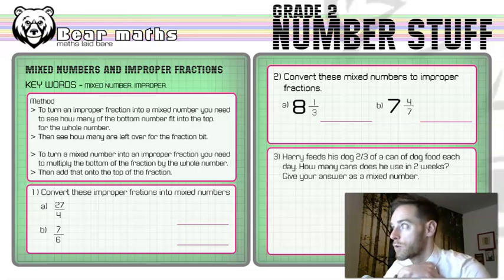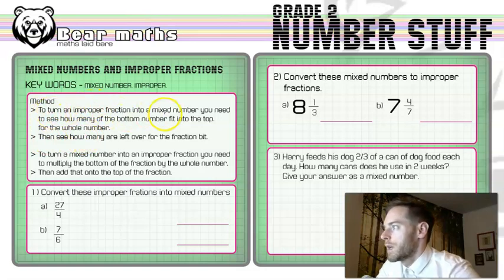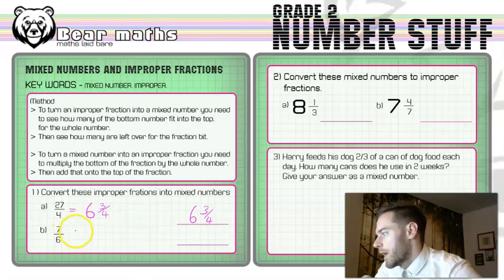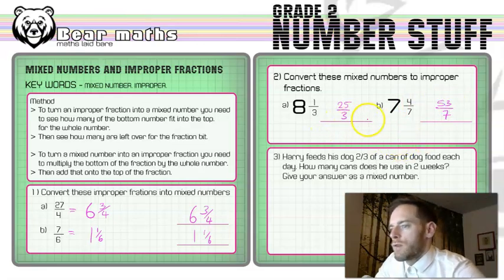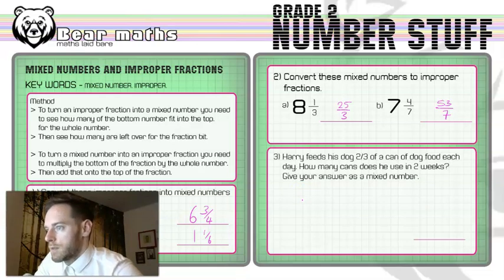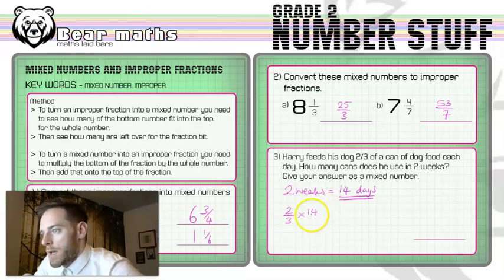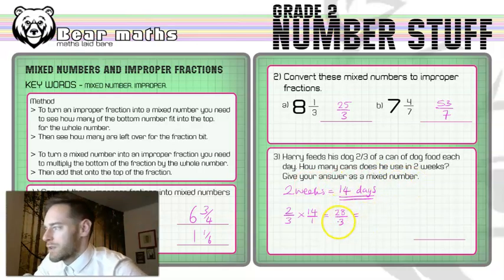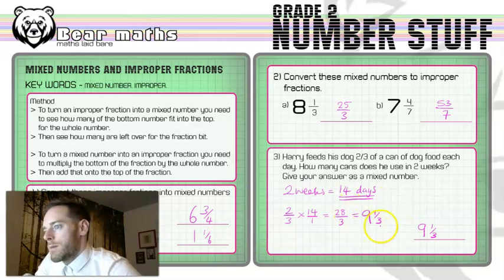12 - Mixed Numbers and Improper Fractions - Grade 2